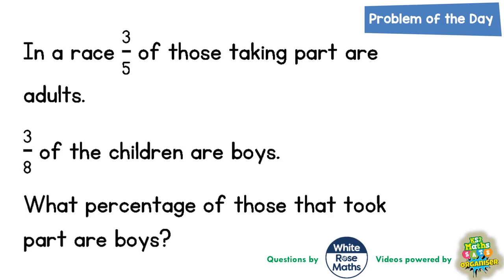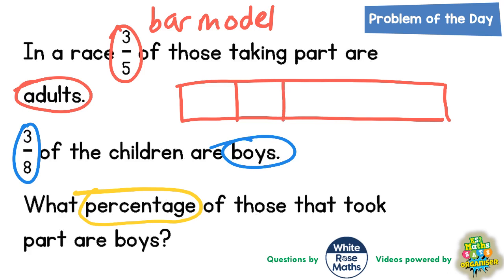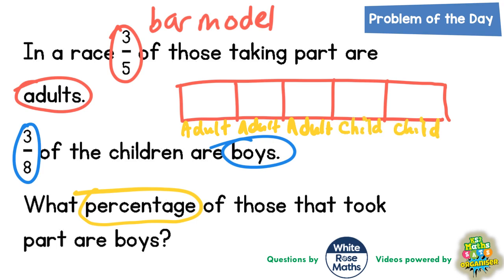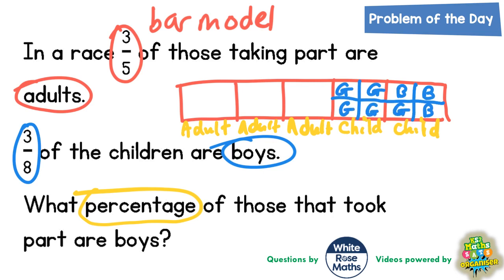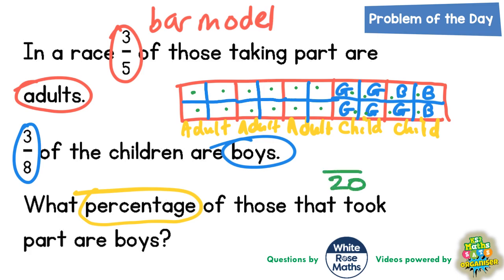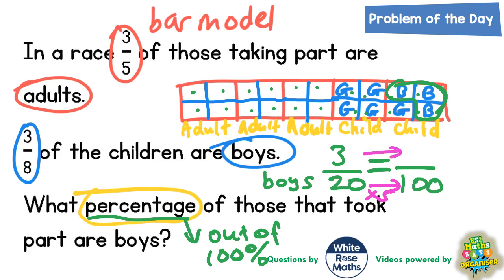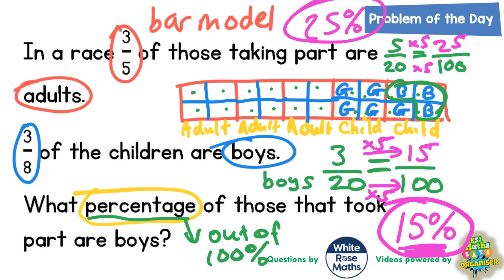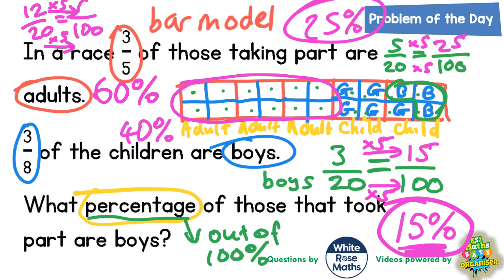Q41 The One about the Fractions in the Race